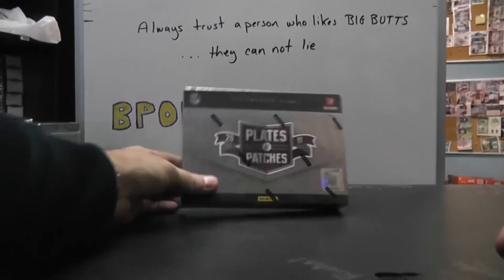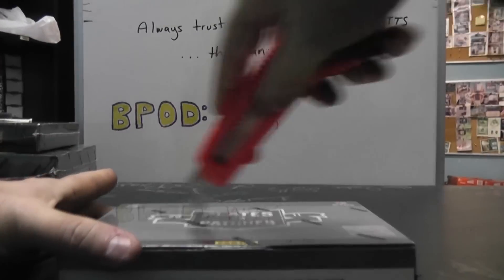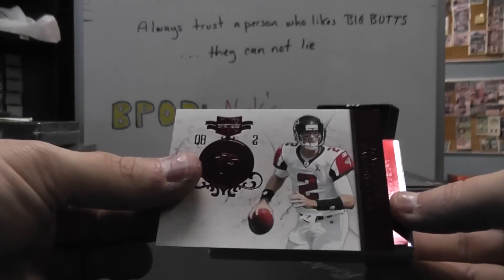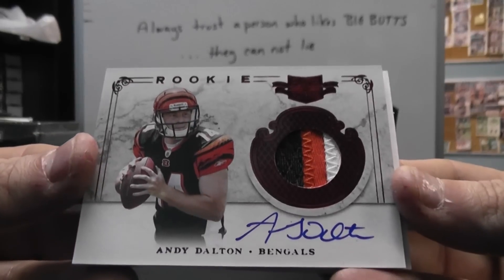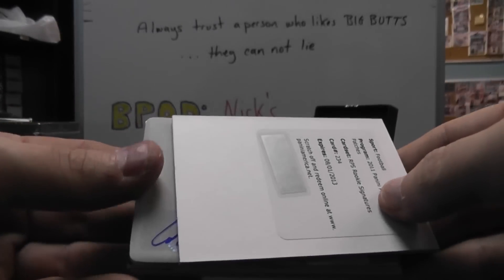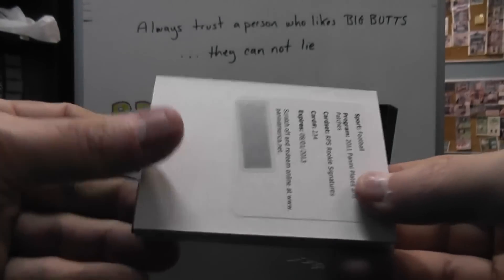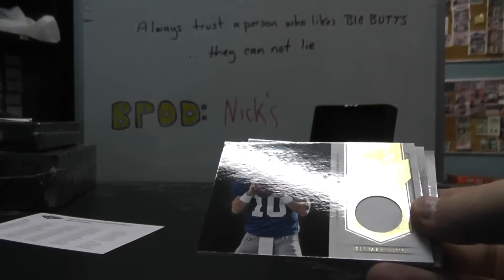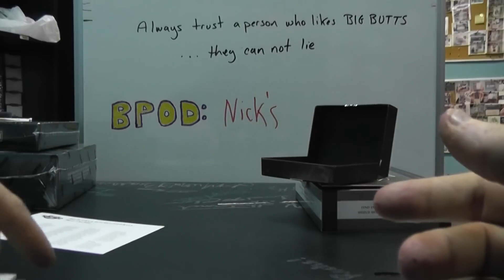Randy's 2011 Plates & Patches Football Box Break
Thanks again Randy, Chris J.